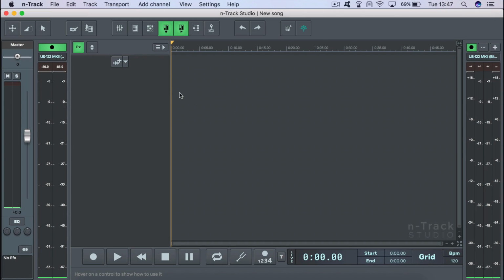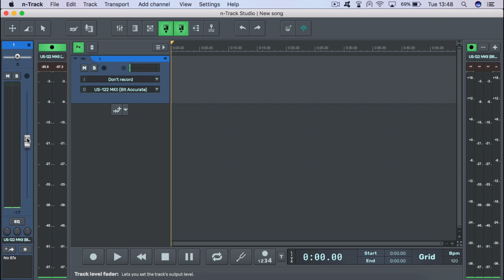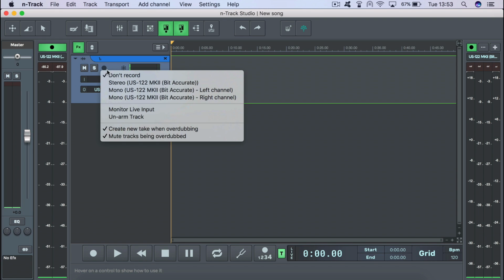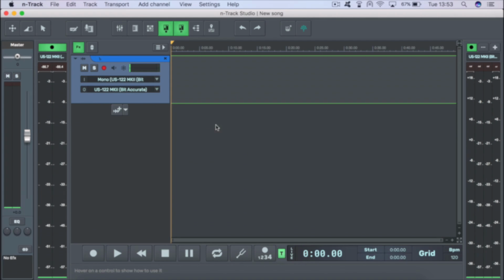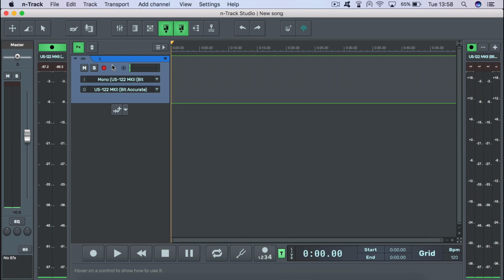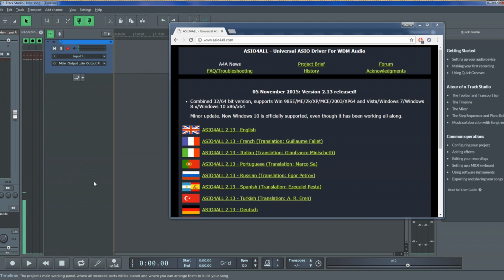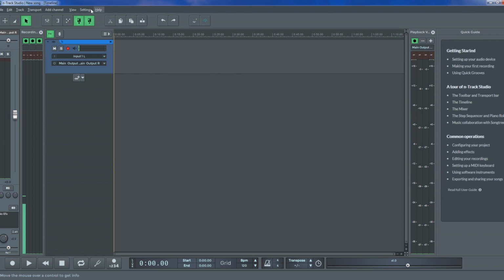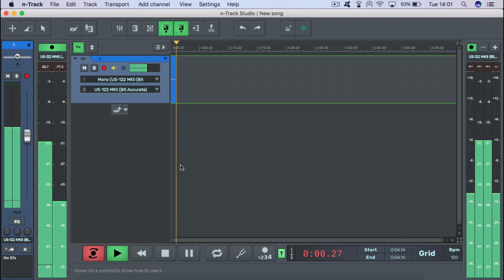Part 3: Recording Audio | n-Track Studio Tutorial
This tutorial covers the basics of getting your n-Track project up and running.
We’ll have a look at how to open and save projects, and how to get a project configured before you actually starting to capture audio. We’ll also talk a little about saving projects for use with others workstations.

Chapters:

᛫Creating an audio track 0:47
᛫Input selection / arm audio track 1:24
᛫Analyze and control input signal 1:46
᛫Latency correction: ASIO and buffering settings 2:38
᛫Recording your first audio part 3:16

n-Track Studio is a cross-platform DAW available for:

-Desktop Windows or Mac
-Mobile Android or iOS